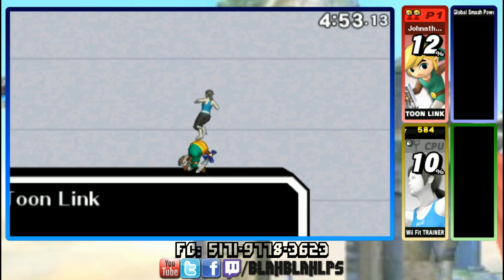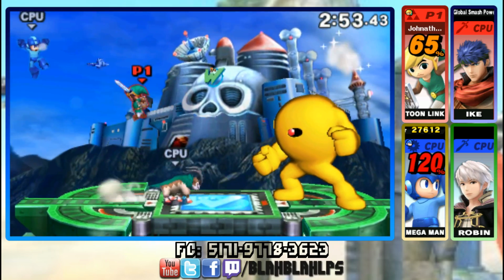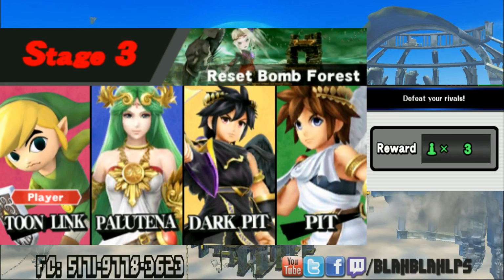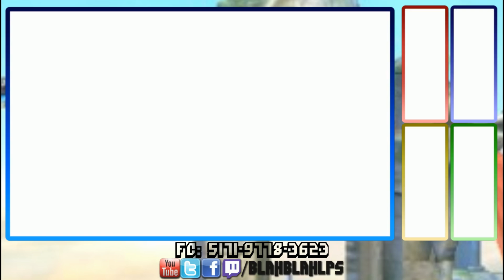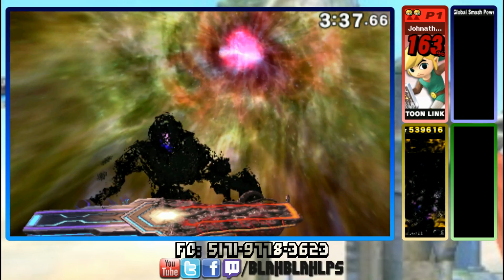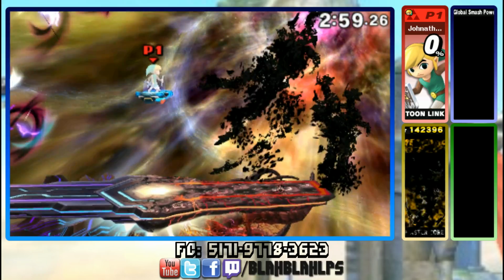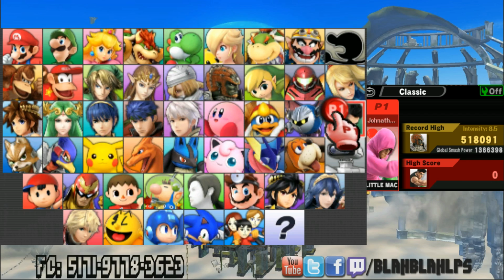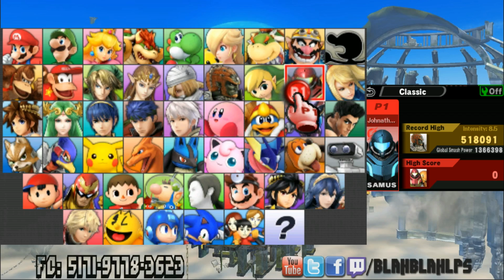Super Smash Bros for 3DS - Classic Mode: Toon Link